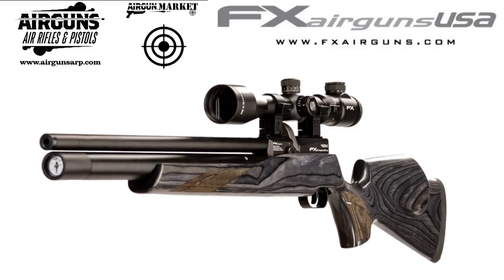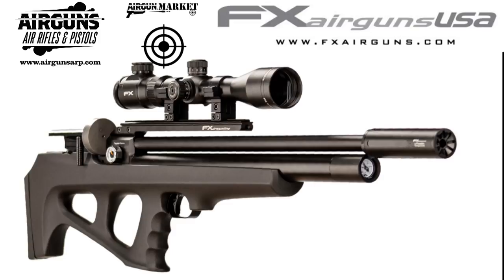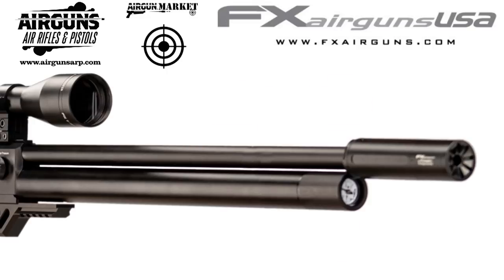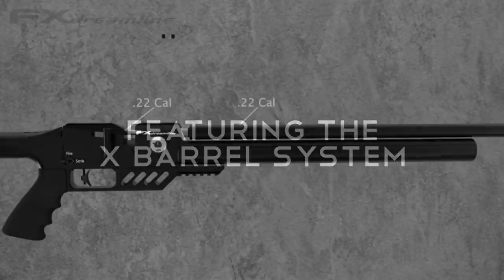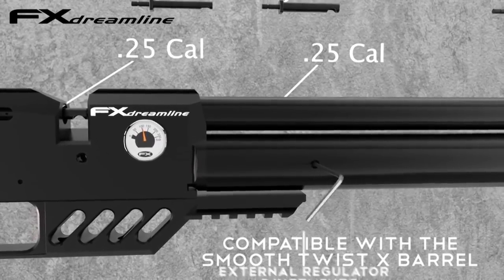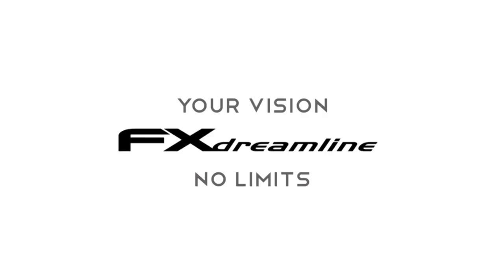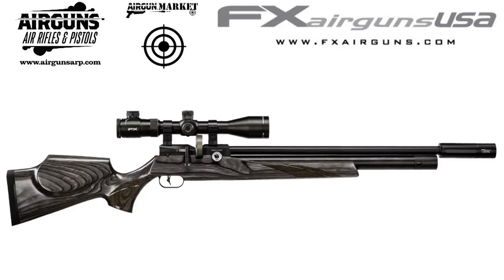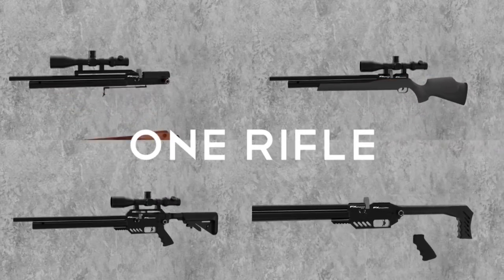FX Dreamline - First details and images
NOTE: We'll be reviewing the FXDreamline in early 2019 and have more details then. For now, here's the basic info available on the Dreamline that we have. Look for more as additional information becomes available.

PRESS RELEASE: FXUSA
The most anticipated airgun ever has arrived The FX Dreamline is the new airgun royalty.

The most anticipated PCP air rifle that has filled the dreams of airgunners and sportsmen the world over is now here, setting a new benchmark of what to expect from an airgun. All the adjustability, options, and technology that FX has perfected has been poured into the FX Dreamline. This new ground-breaking rifle will be available in multiple customizable models. Rather than choosing just one style of Dreamline, you will be able to change your rifle to any of the Dreamline configurations as well as add to and configure your Dreamline to make it uniquely your own. Ushering in a new option to the airgun world: the build-your-own airgun!

The new FX Dreamline features FX’s new AMP Regulator. The AMP Regulator (or Adjustable Match Precision Regulator) is a brand-new regulator that can be adjusted from the outside of the air cylinder to both higher and lower air pressures without having to remove air from the cylinder. It also uses the latest in high performance parts to provide precision accuracy that holds up over time. Gone are the days of regulator creep and fatigue.

All FX Dreamlines also incorporate the world class Smooth Twist X barrel. The STX barrel is a fully rifled barrel using the proprietary
system of imparting the inner rifling of the barrel from the outside of the steel barrel liner. The result is simply the most reliable and
accurate barrel ever made.

All Dreamline models incorporate a quick-change system that allows for any of the four calibers (.177, .22, .25 or .30) to be used.
All that is required is an extra barrel and pellet probe for each caliber (available separately). The STX barrel also allows shooters to switch out barrel liners of the same caliber to allow for different twist rates and other bore specifications to allow a wider array of
projectile use.

Other features are vast, but include high capacity magazines (up to 21 rounds in .177), side lever cocking action, 1/2” UNF threading
for the addition of an option moderator, valve and hammer adjustment options, and easily one of the pest precision match
triggers available, set from the factory at just 15 ounces (but fully adjustable to your liking).

FX Airguns USA is also proud to announce their collaboration with renowned airgun moderator maker DonnyFL. Dealers in the US
will have the option of offering the FX Dreamline with a custom made FX Airguns DonnyFL Moderator.

The first three models offered are just the tip of the iceburg as to what will be available in the Dreamline. And no matter what model
you have, the ability to change configurations is a truly amazing. The initial launch of the FX Dreamline will be complete models of
the various configurations. FX Dreamline Configuration Kits are not available at launch, but look for these kits and other Dreamline
options and models to be available mid 2019.